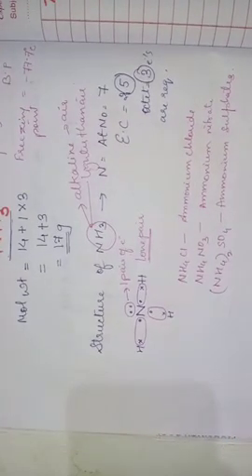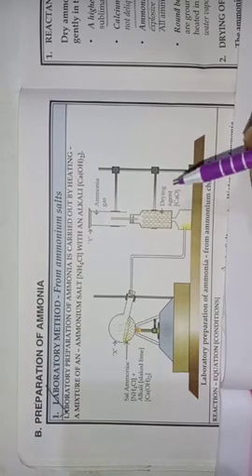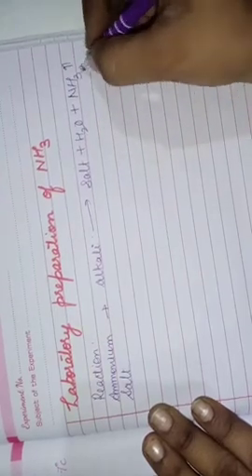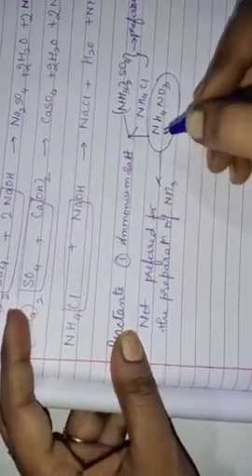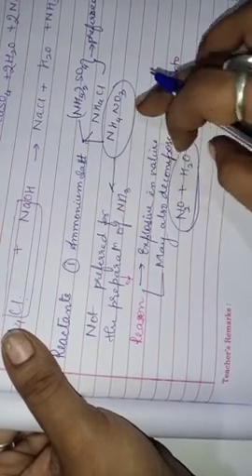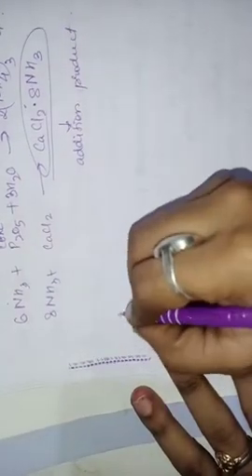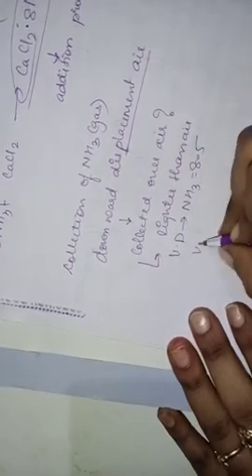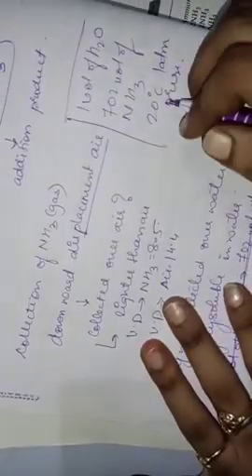class 10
Ammonia